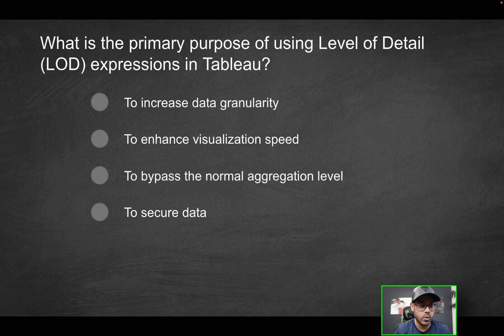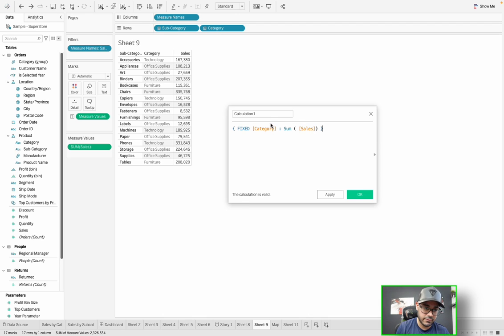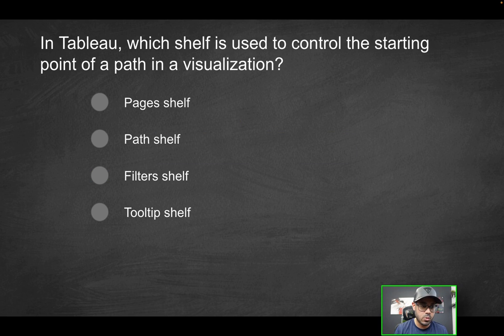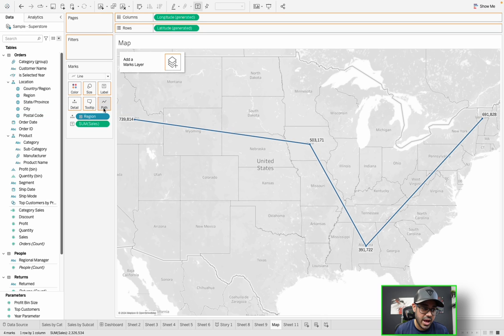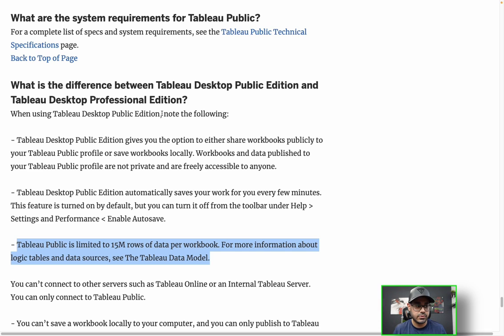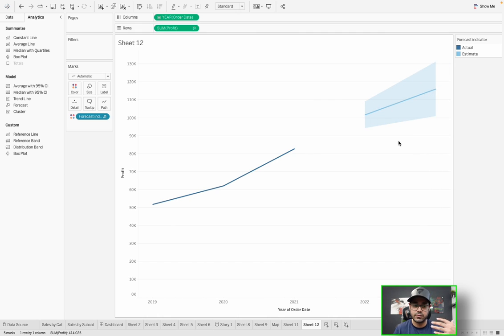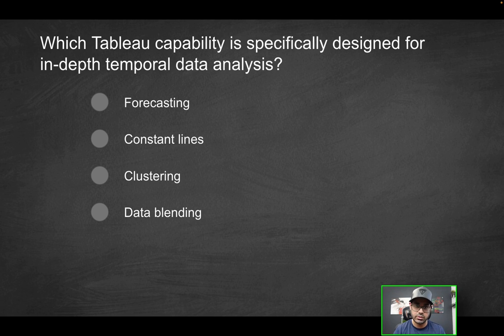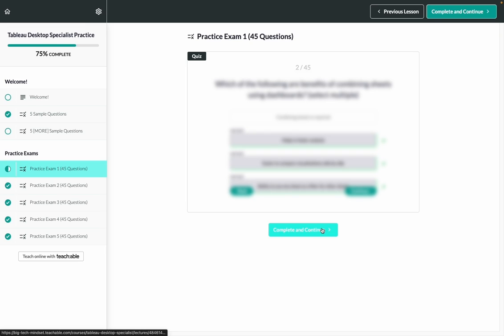Tableau Desktop Foundations Exam Questions - Part 2!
The topics covered in this video are:
Level of Detail in Tableau
Paths in Tableau
Tableau Public
Forecasting in Tableau
Full Outer Join in Tableau

Links:
Tableau Public FAQs